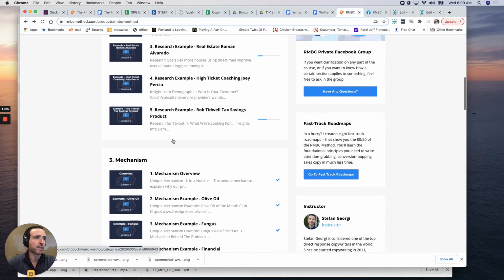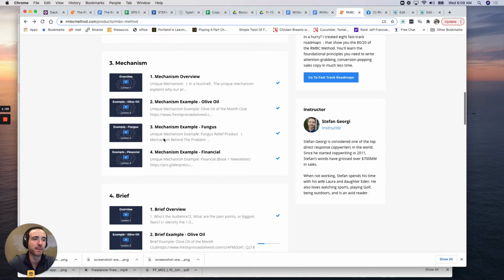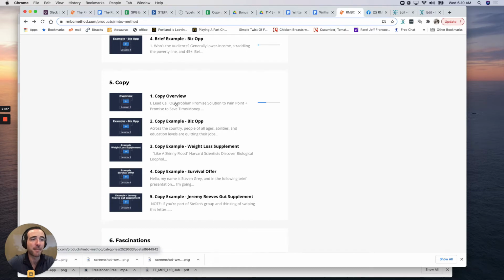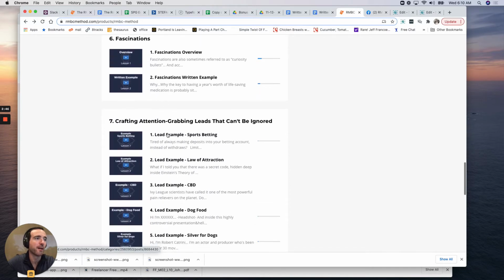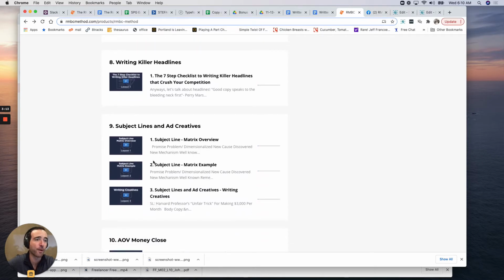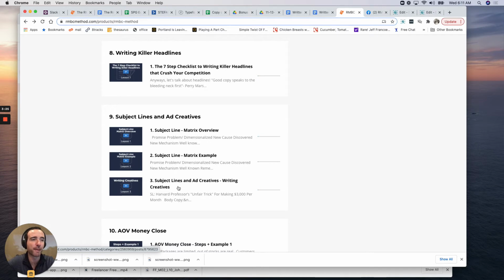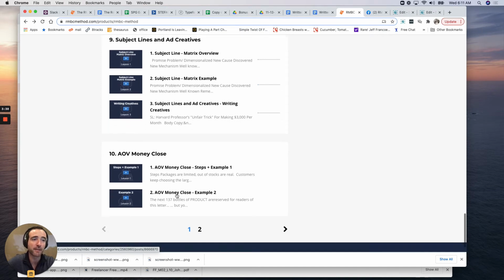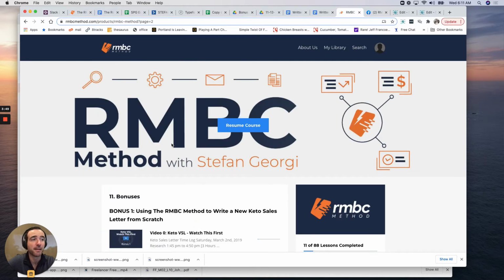Become a freelancer in 2024 & have more time with the girls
Do you ever think there must be more to life, than slogging it out 9-5?
Then spending a couple of stressful hours in traffic before you get home…
By the time you get home you’re too beat to do anything but crash on the sofa…
The truth is, you deserve better out of life.
Hopefully, you’re not crushed by student debts.
But if you are, then perhaps it’s time to think outside the box.
Maybe the career plan you’ve had for the last couple of years isn’t the right path.
Perhaps working from home would be more your style.
Well, wouldn’t you love to have more time with your gang?
And more energy to enjoy their company?
Plus be able to splash out on a few bottles of wine without blinking an eye?
Sounds too good to be true…
Right?
Well, I’m telling you now, it’s completely achievable.
If you truly want to discover how to enjoy the copywriting laptop lifestyle in 2024, don't you think you need to learn from the best?
You could spend the next 10+ years learning by yourself. Or you can fast track your success by getting help from possibly the best copywriting trainer the world has right now.
It's CRAZY how good the RMBC copywriting training system is.
I can honestly say, the RMBC Method has transformed my copywriting career since I invested back when Covid first hit.
Yes, I could have spent the last 9 months catching up on my Netflix MBA, like most of my friends.
But I chose to invest in myself, and put the work in to transform my income.
As of writing this, I have just passed the $19,500 mark from just 9 months of part-time copywriting.  And I owe so much to Stefan Georgi and the RMBC Method for my success.
And now, it's your turn to transform your life. And your income.
Imagine investing in the RMBC Method today, and by Xmas 2024, you have also earned $20,000 from your new copywriting success.
If you haven't tested the RMBC Method yet, why don't you give it a try?
If you're serious about working from home, have huge time freedom, and a new unlimited income...
Then you deserve to give the RMBC a try...